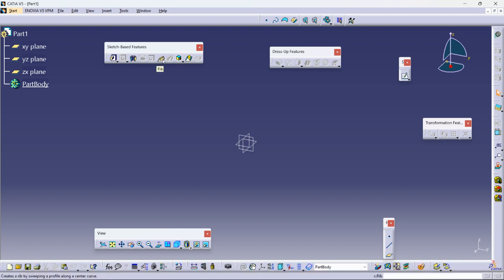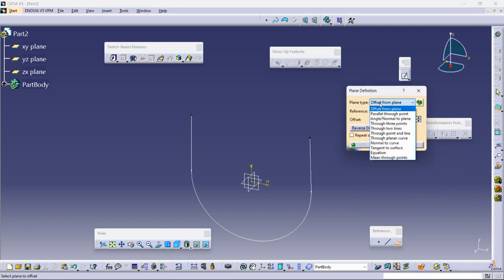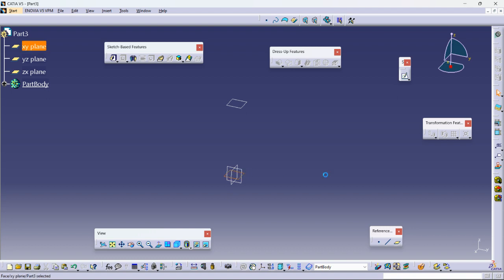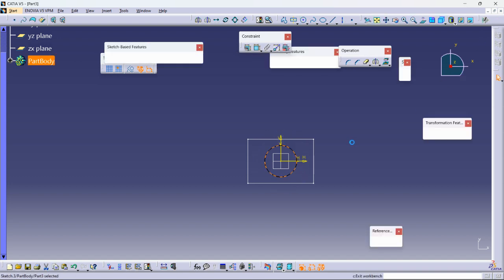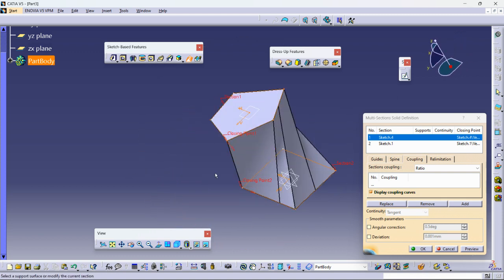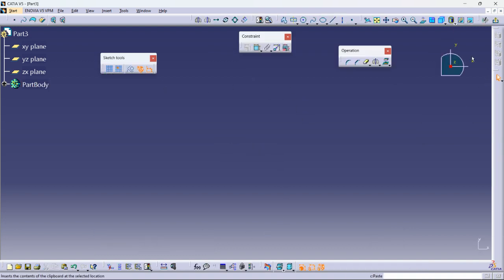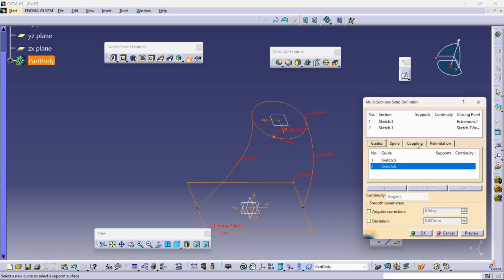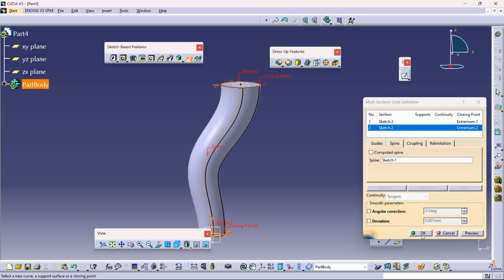CATIA - Rib , Multi section solid